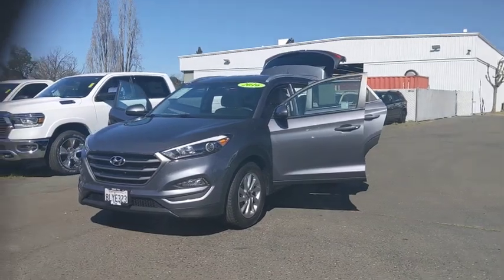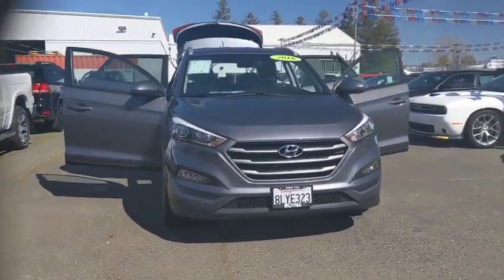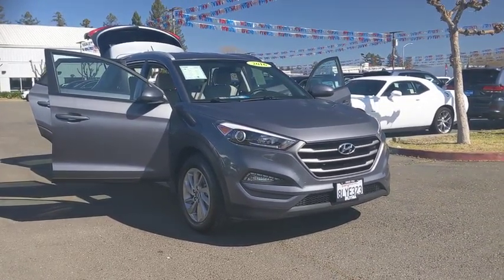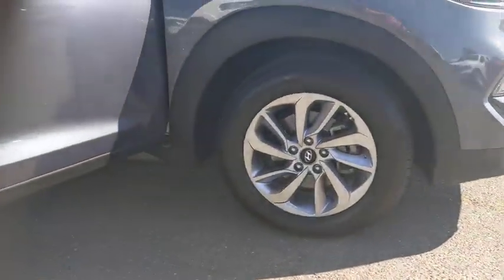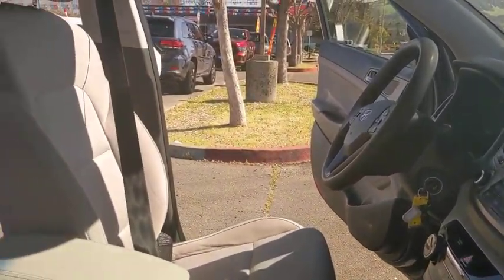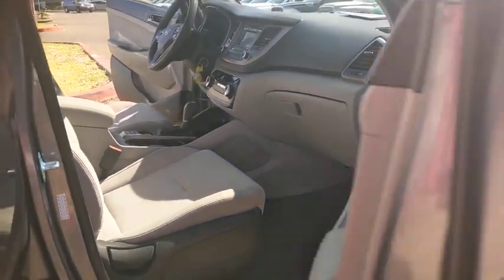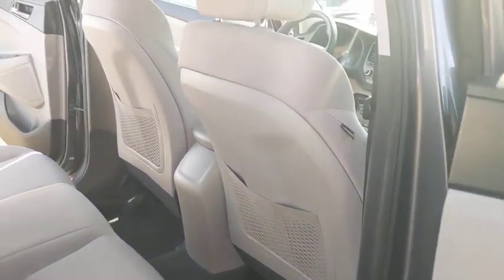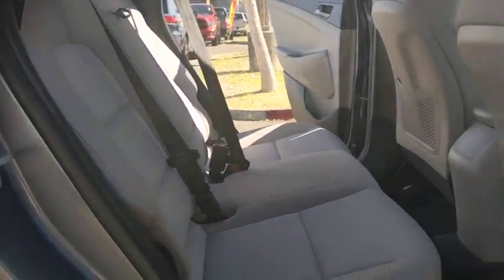2016 Hyundai Tucson Santa Rosa, Petaluma, Marin, San Francisco, North Bay, CA GU128525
Used 2016 Hyundai Tucson available in Santa Rosa, California at Lithia Chrysler Jeep Dodge of Santa Rosa. Servicing the Petaluma, Marin, San Francisco, North Bay, CA area.
2016 Hyundai Tucson FWD 4dr SE - Stock#: GU128525 - VIN#: KM8J33A49GU128525

2727 Dowd Dr.

GREAT MILES 49486! SE trim COLISEUM GREY exterior and GRAY interior. FUEL EFFICIENT 31 MPG Hwy/23 MPG City! iPod/MP3 Input Bluetooth CD Player Satellite Radio OPTION GROUP 02 Aluminum Wheels Back-Up Camera. CLICK ME! KEY FEATURES INCLUDE: Back-Up Camera Satellite Radio iPod/MP3 Input Bluetooth CD Player Aluminum Wheels Rear Spoiler MP3 Player Keyless Entry Privacy Glass Steering Wheel Controls. OPTION PACKAGES: OPTION GROUP 02 SE Popular Package 02 Dual Illuminated Vanity Mirrors Roof Rack Side Rails Illuminated Glove Box 8-Way Power Driver Seat Adjuster front slide/recline/driver height adjustment power lumbar support active front head restraints (adjustable) - up/down/sliding seatback pockets Premium Side Sills metallic painted Driver Power Window w/Auto Up/Down LED Daytime Running Lights Fog Lamps. Hyundai SE with COLISEUM GREY exterior and GRAY interior features a 4 Cylinder Engine with 164 HP at 6200 RPM*. EXPERTS REPORT: KBB.coms review says If you want a small SUV with style sophisticated technology and great fuel economy put the 2016 Hyundai Tucson on your consideration list.. Great Gas Mileage: 31 MPG Hwy. Plus government fees and taxes any finance charges $85 dealer document processing charge any electronic filing charge and any emission testing charge. (Eff 7/1/12). Price contains all applicable dealer incentives and non-limited factory rebates.